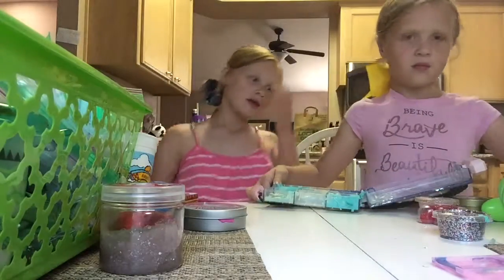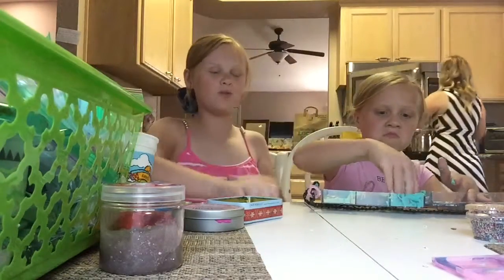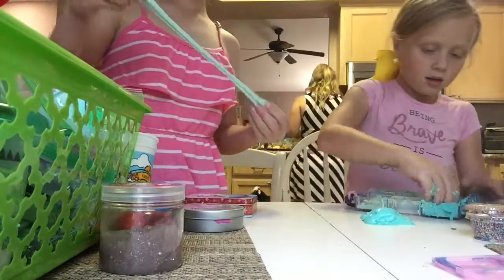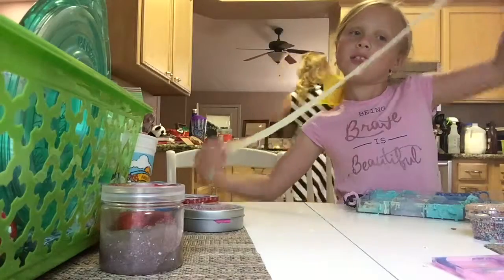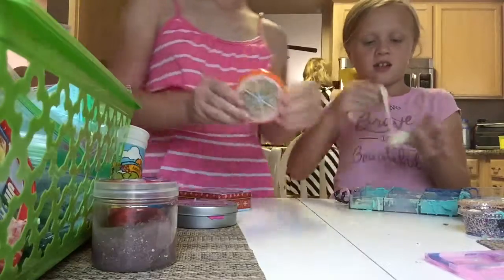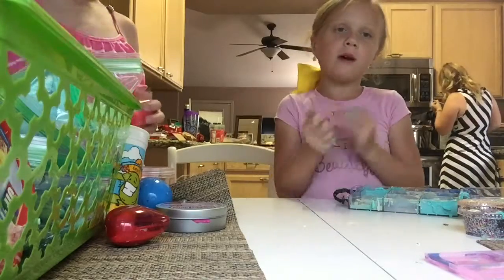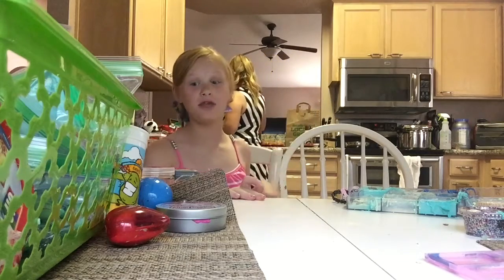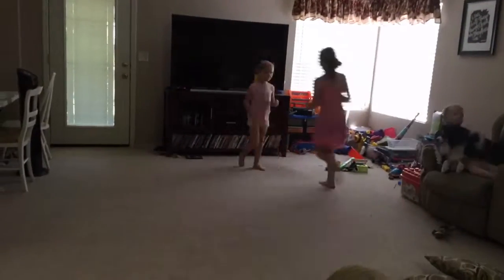Showing 5 Slimes